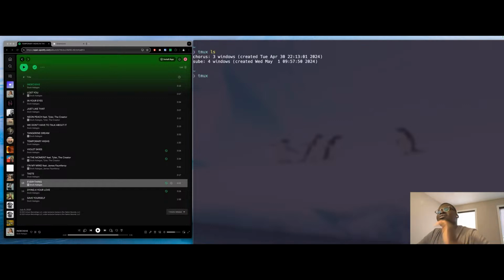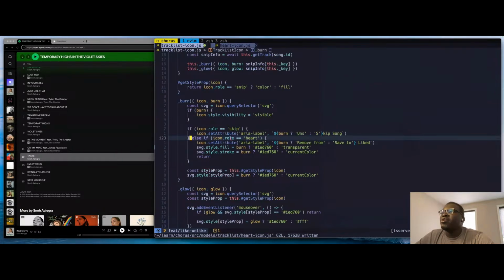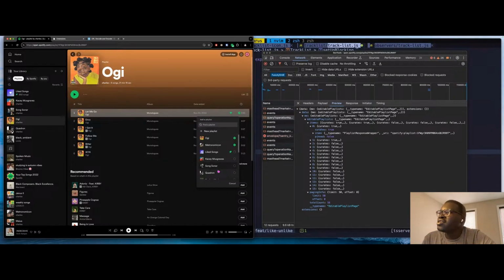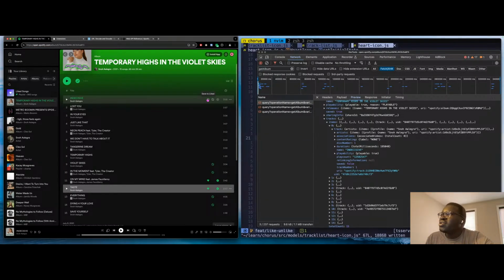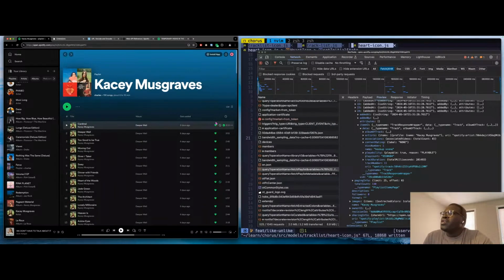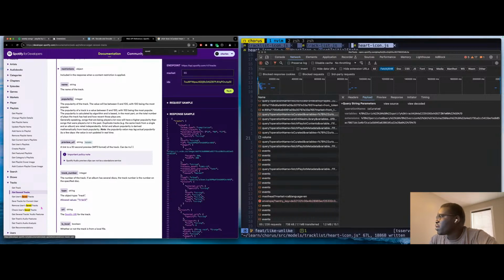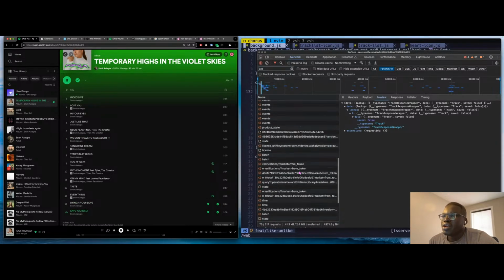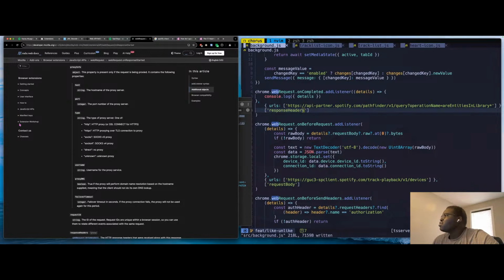WIP: Chorus Bring Back Like/Unlike Functionality IV